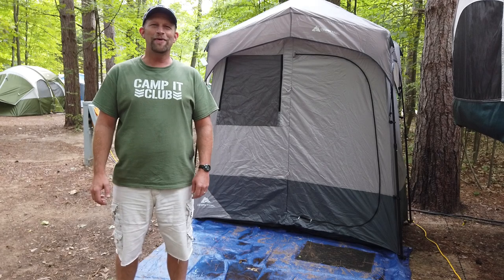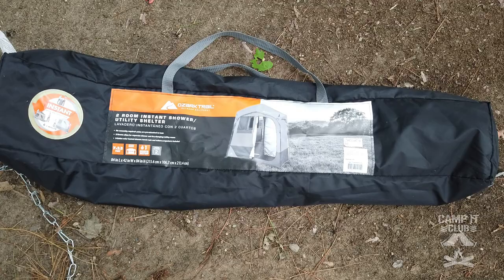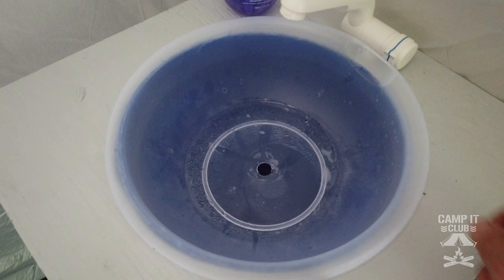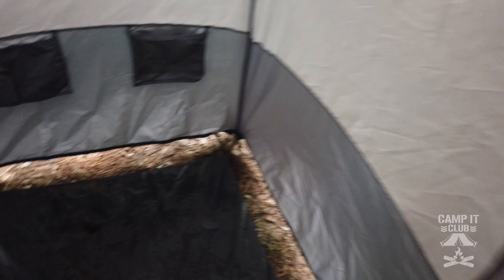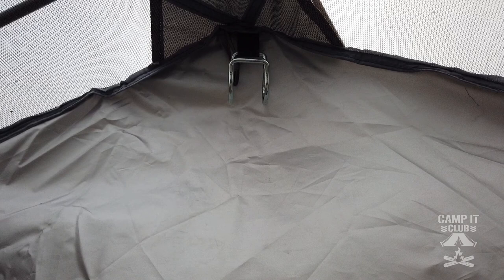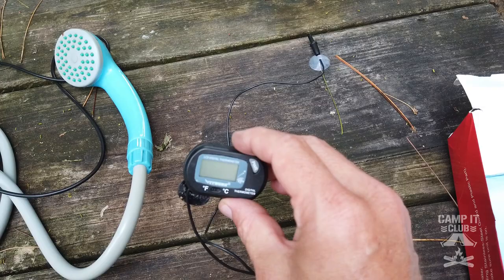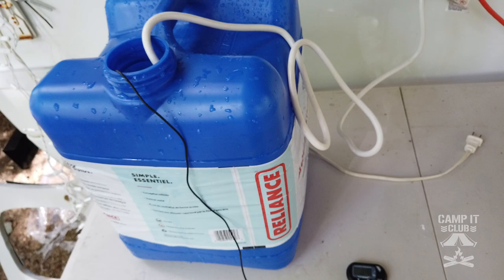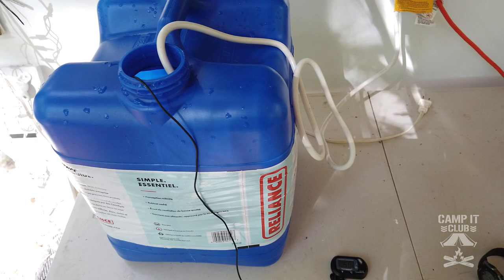DIY Hot Water Camping Shower Tent! Ozark Trail Instant 2-Room Shower Tent - Camp It Club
DIY shower tent. If you camp in a tent or a camper and can't shower in it, why not make a shower tent? Perfect for off the grid camping! Camp It Club DIY.

Shower tent
Bucket water heater